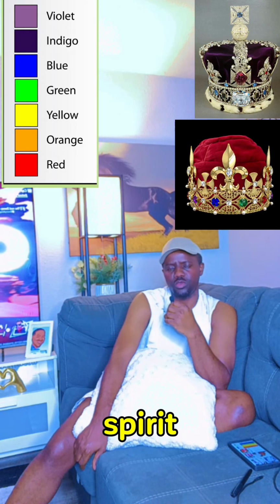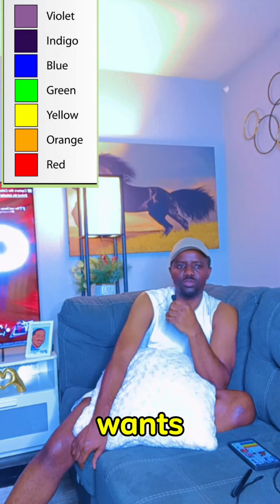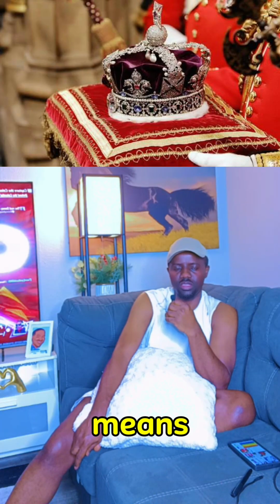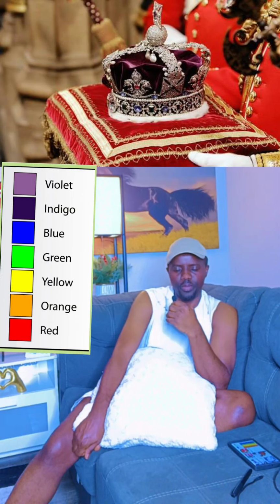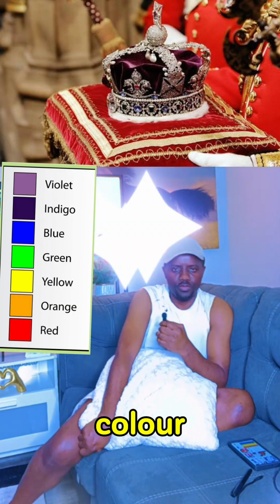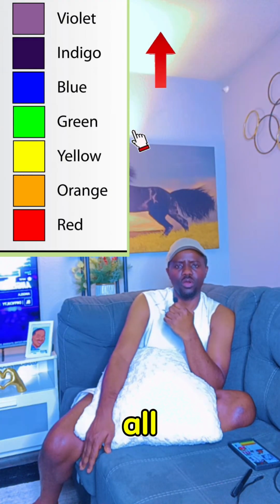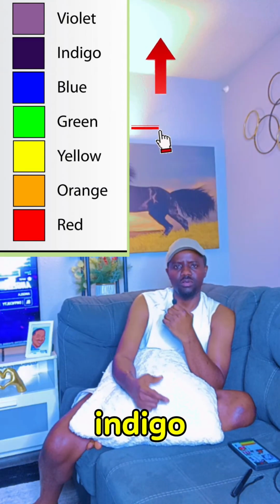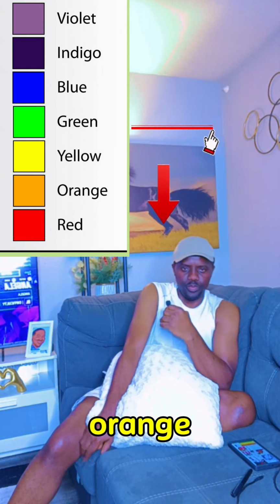African/western crown title colour variation